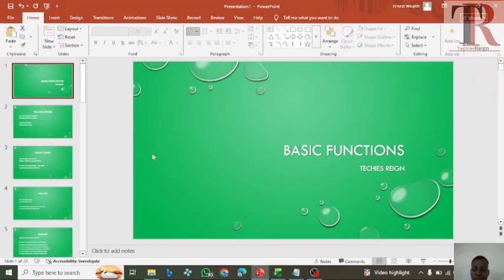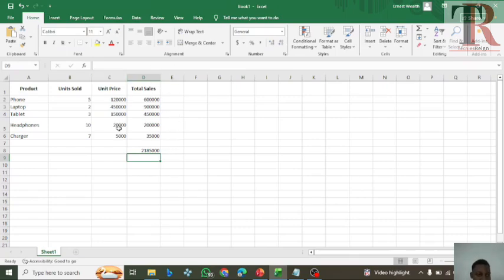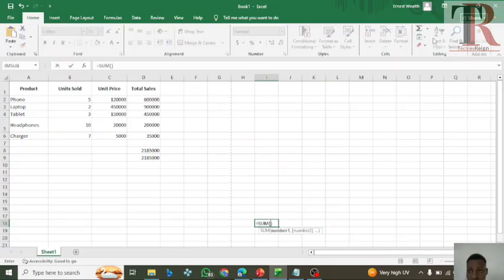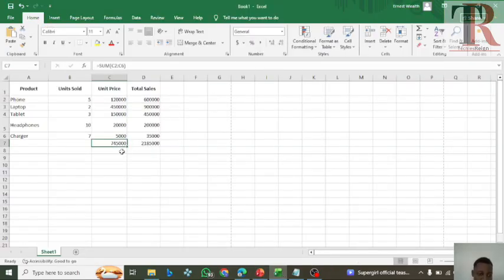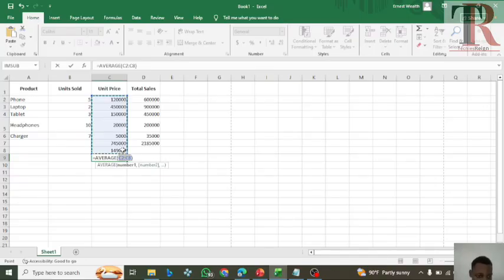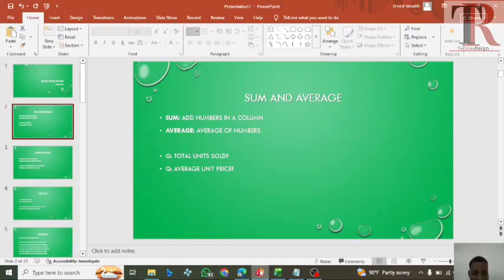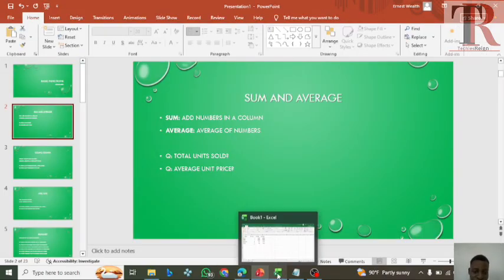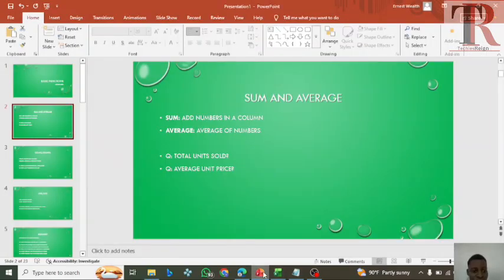EXCEL BASIC FUNCTIONS 1